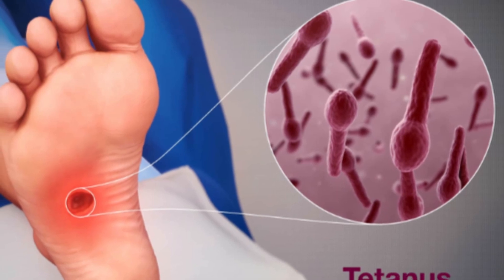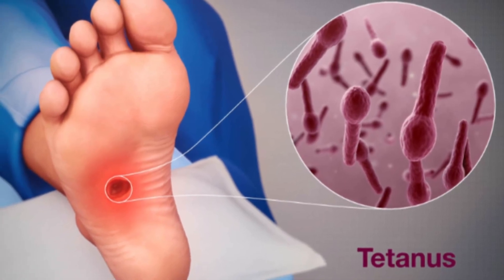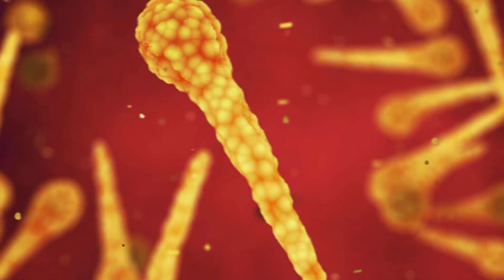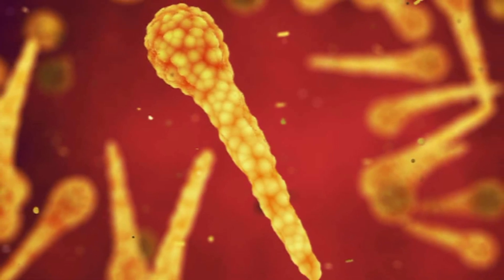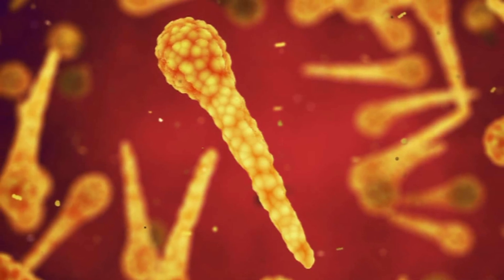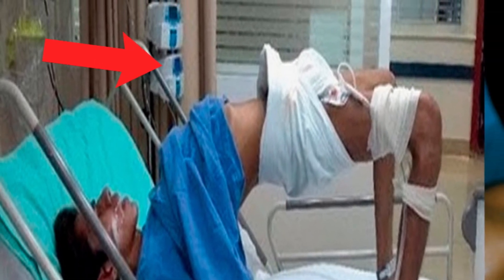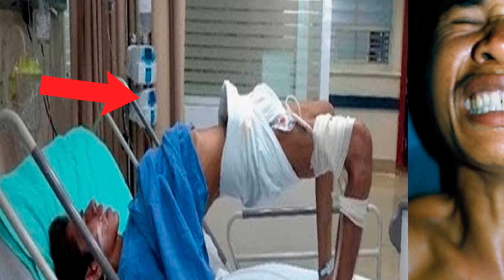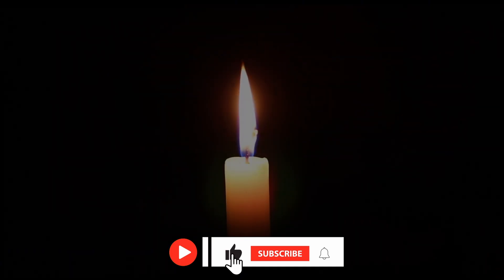The TERRIFIC History of Tetanus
tetanus,giving tetanus injection,unicef,what causes tetanus,tetanus injection during pregnancy,medicine,history,knowledge,health